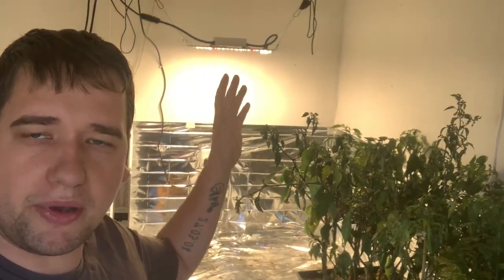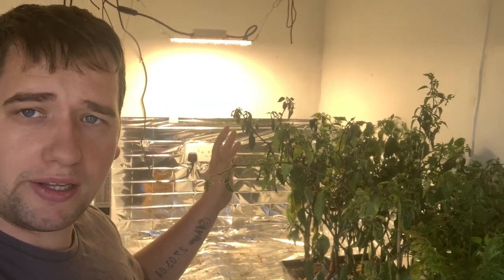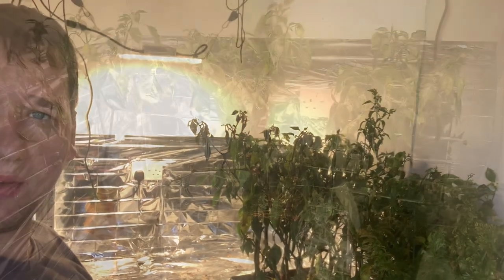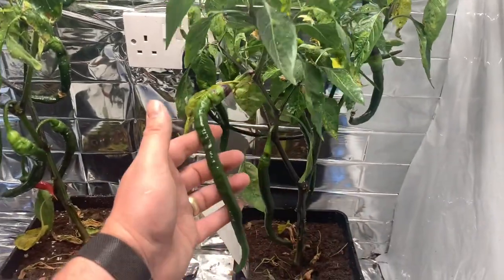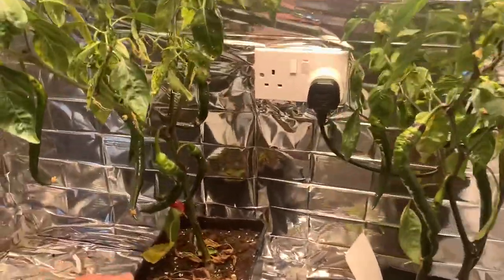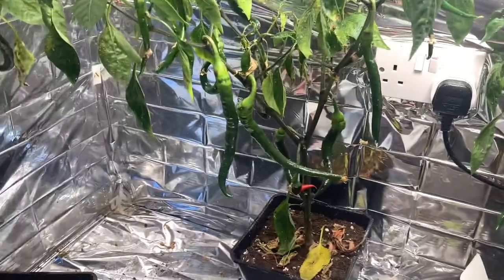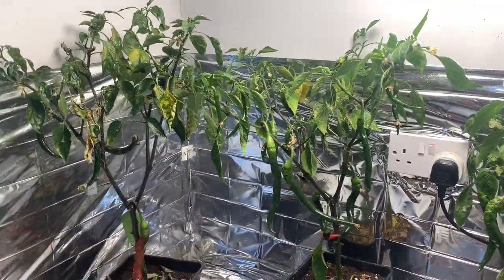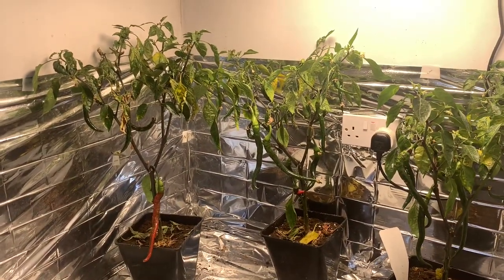Deans Lost The Plot - Chilli results under spiderfarmer sf1000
Over the summer I have been growing chillies under the Spiderfarmer SF1000.  In the vid you can see the results 😁 these were grown later than normal hence not fully ripe but still been very impressed

Spider Farmer Sf-1000 grow light

Check out the link below for more information on this product 😁